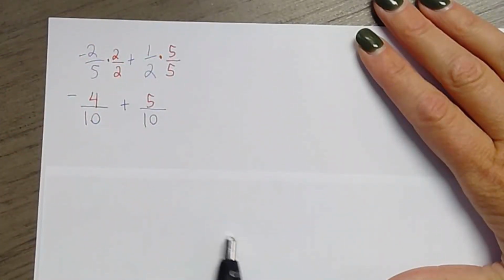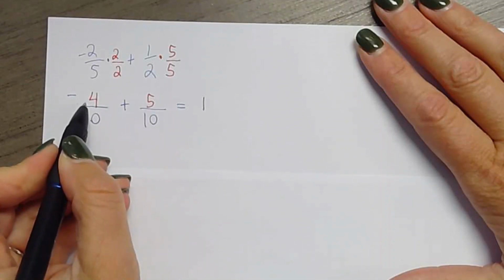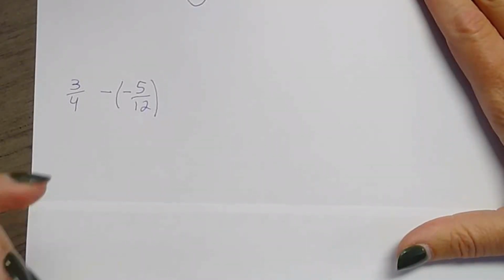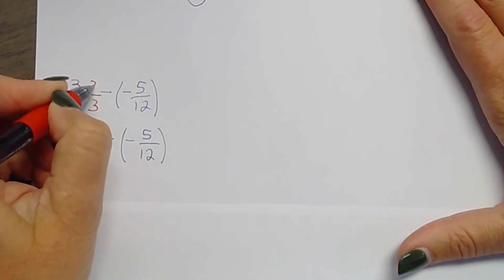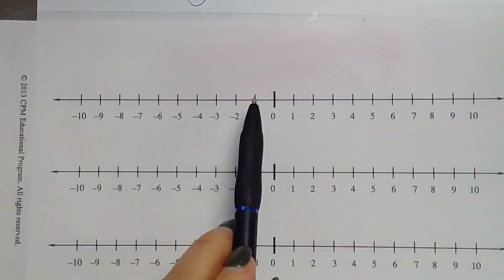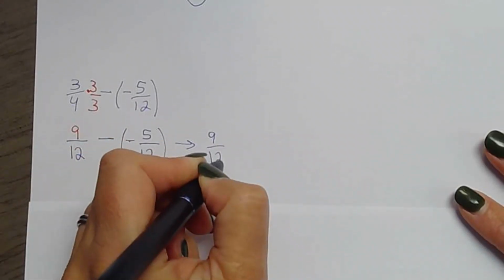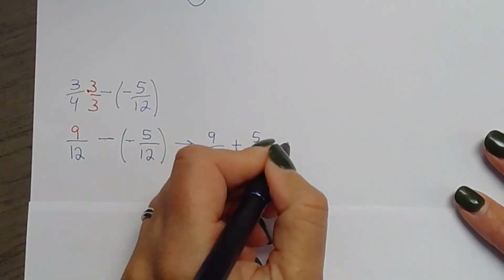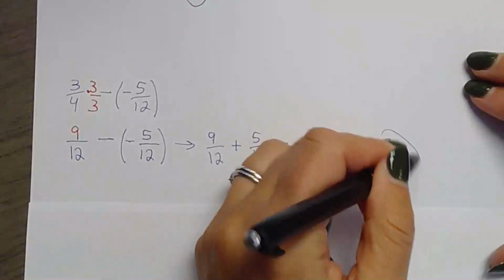Add and subtract fractions